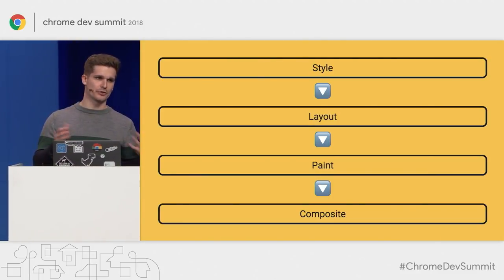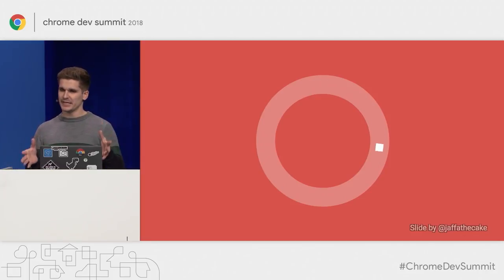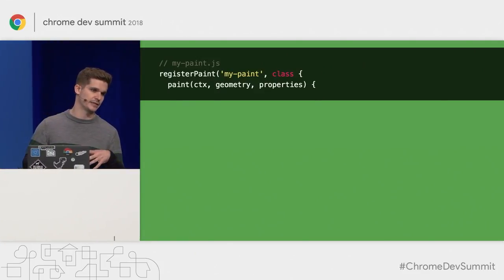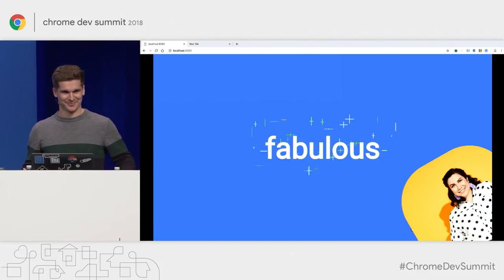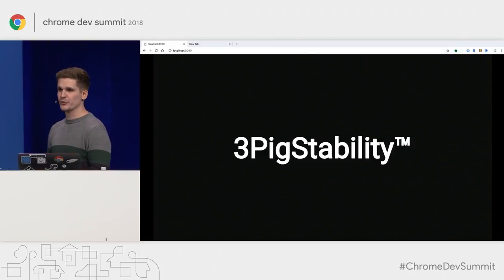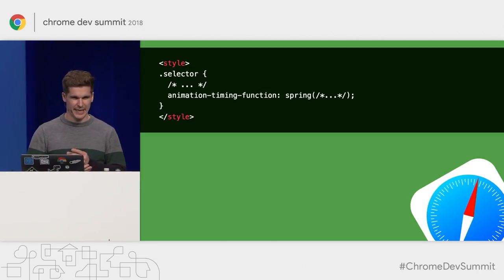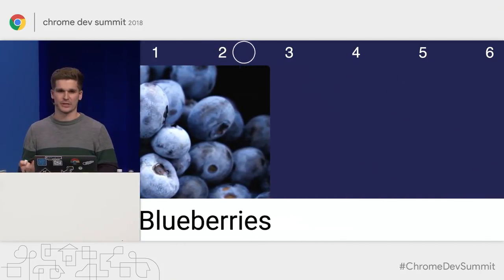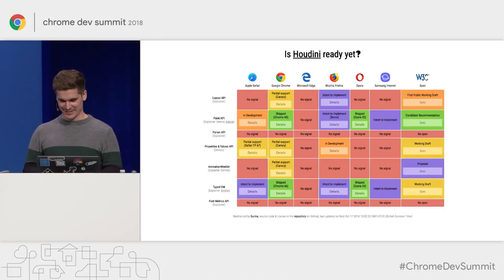State of Houdini (Chrome Dev Summit 2018)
Houdini continues to expand the power and capabilities of CSS. Houdini exposes the parts of the CSS engine that make possible APIs like CSS Grid, Scroll Snap Points, conic gradients, et al. Extend CSS’ capabilities yourself without questionable hacks and better performance.

In this talk, we look at the overall structure of the Houdini effort and take a closer look at CSS Paint, Animation Worklets and Custom Layout API. We can get a taste of what the future holds: An ecosystem of modules that bring powerful effects from the shelf to your app.

event: Chrome Dev Summit 2018; re_ty: Publish; product: Chrome - General; fullname: Surma;